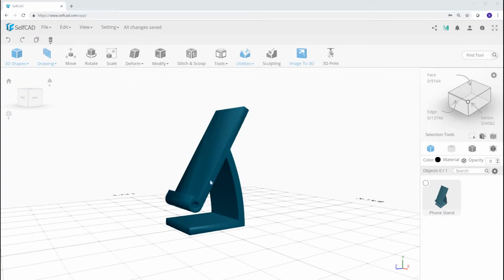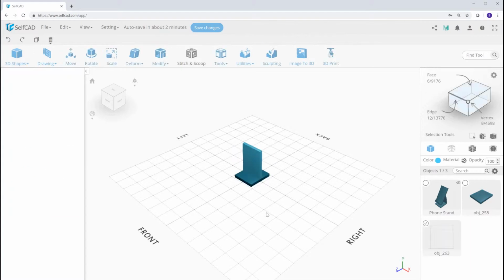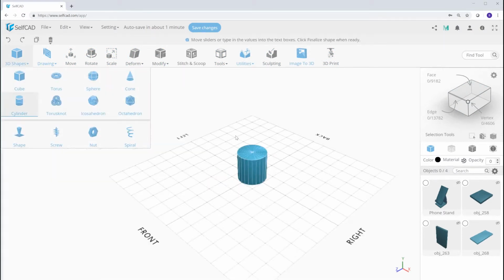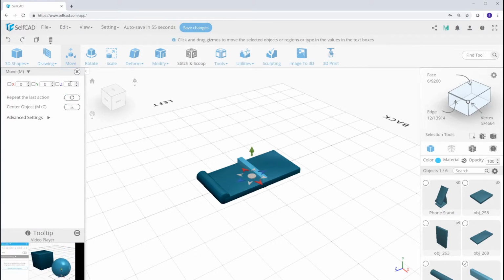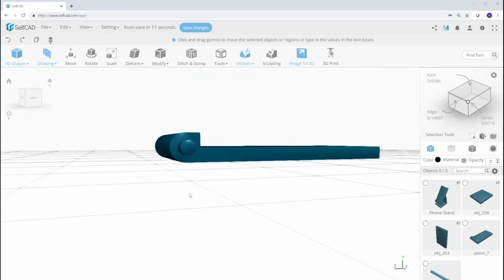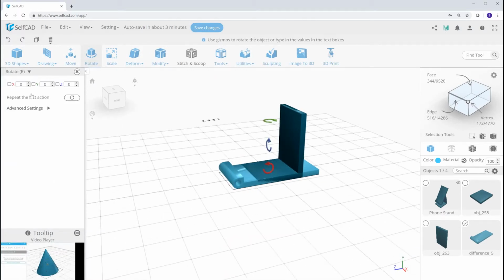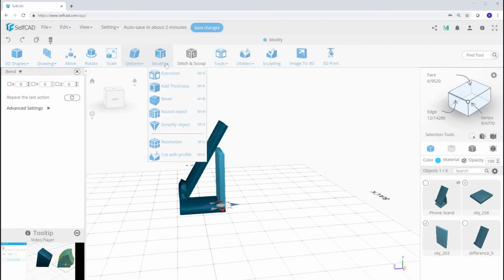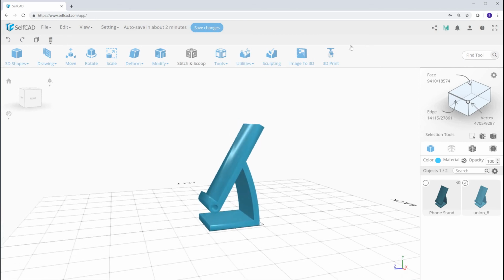Phone Stand SelfCAD Tutorial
A tutorial to make a simple stand with a purpose. The basis of this design relies on my personal needs while I'm working, and is optimized for those particular functions.  The goal is that this design would keep my phone out of the way, and provide simple storage for pencil and paper for when I need to jot down notes during a phone call.

Notes:
This video is a part of my submission for a competition to design something functional using modeling software

My hope is that posting this video tutorial would showcase the ease of modeling using SelfCAD, and prove that you can make seemingly complex objects using primitive forms and basic functions.

By no means is this a design that will be perfect for everyone, but it's one that can easily be adapted to fit your own personal needs! If you end up following the tutorial, or creating your own design using this as a guide, I'd love to see your work!

I hope you enjoyed the video as much as I enjoyed making it!